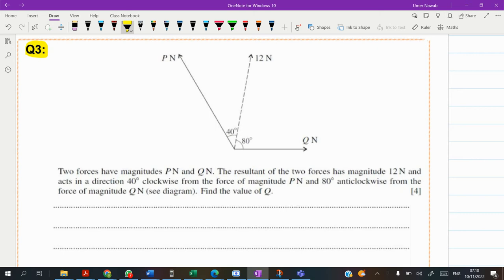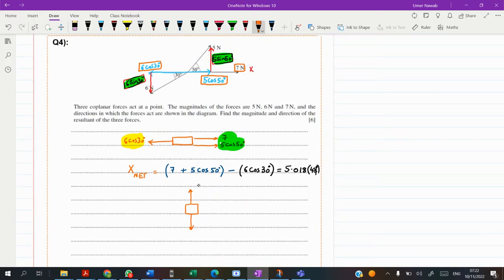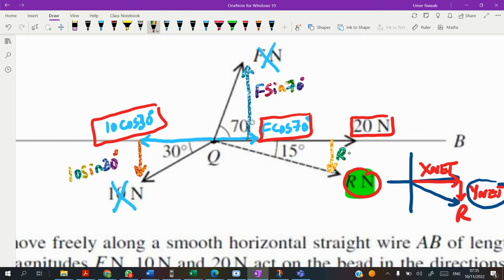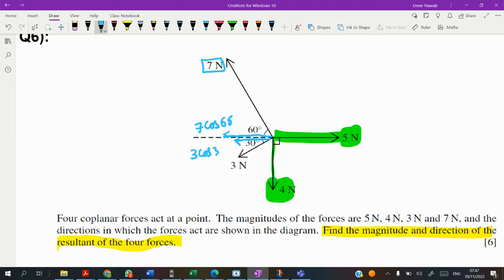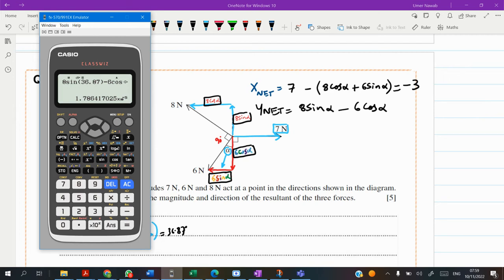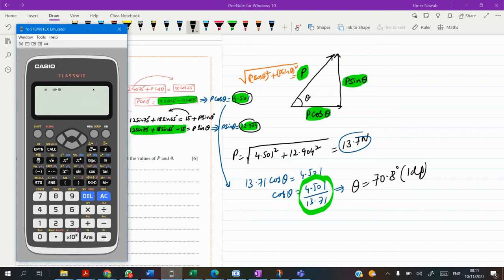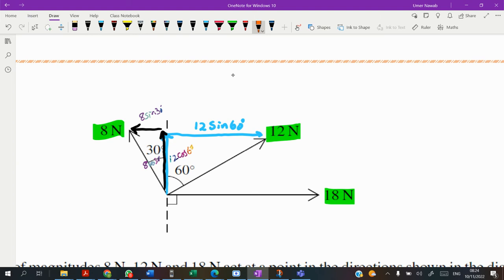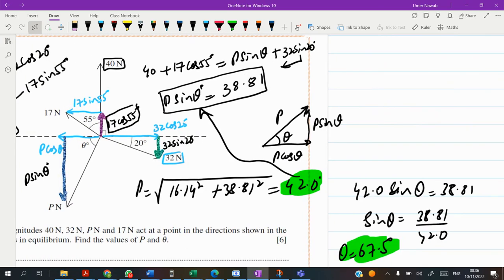EOT 1 Final Exam Mechanics Revision Pack Part 3